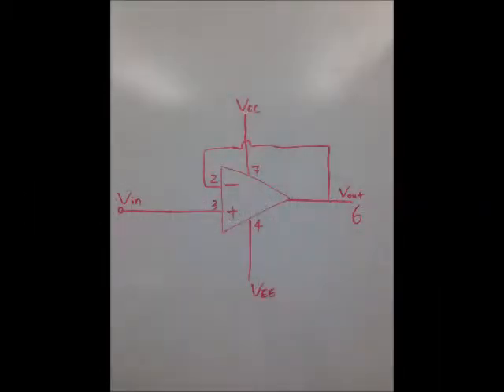Non-Inverting OpAmp Follower Circuit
Building a non-inverting OpAmp follower circuit and testing with an oscilloscope.